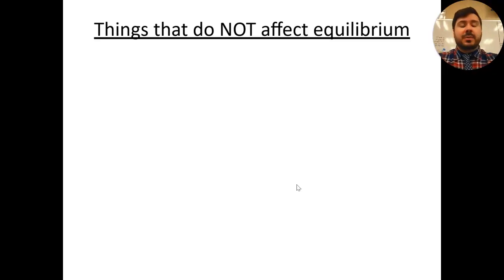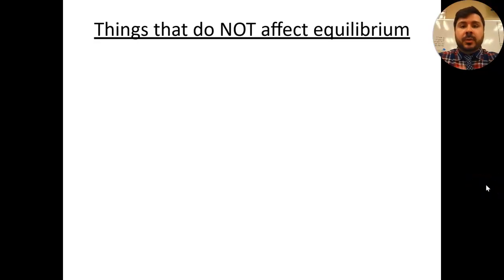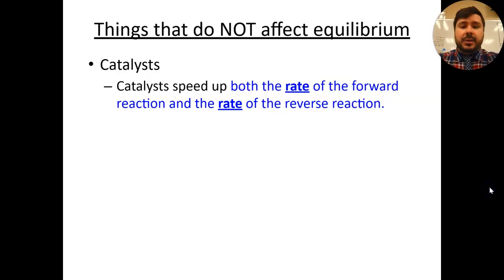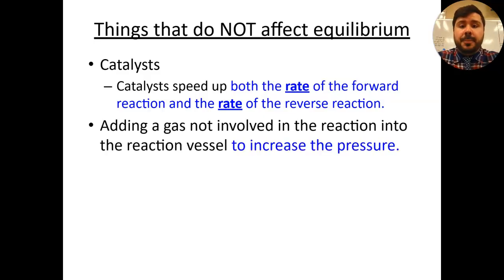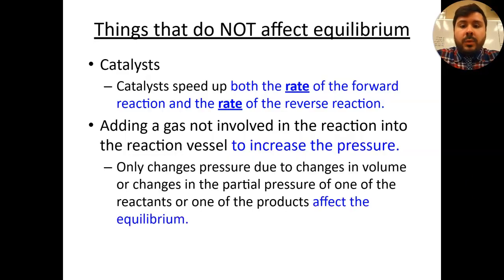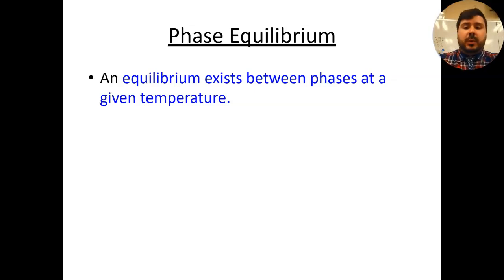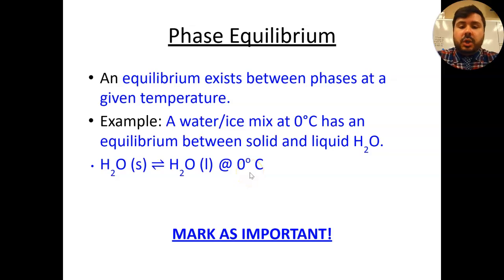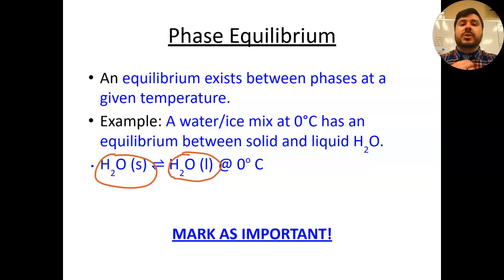Chapter 15: Lecture Video #6